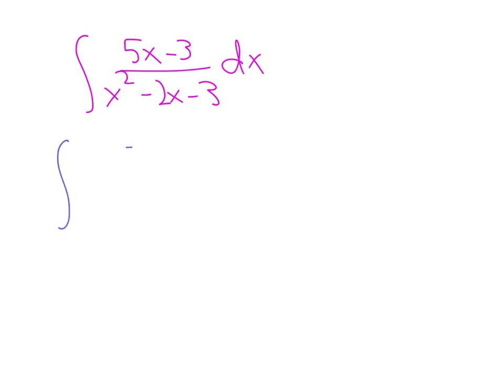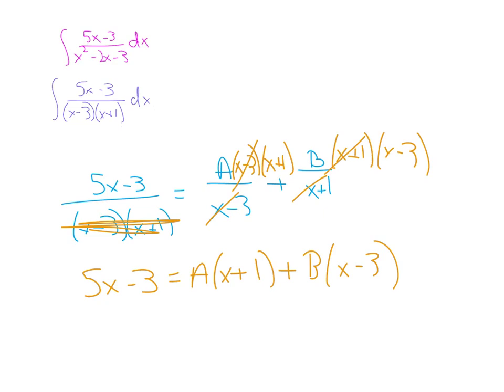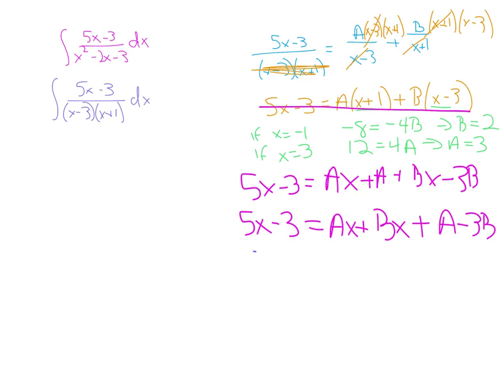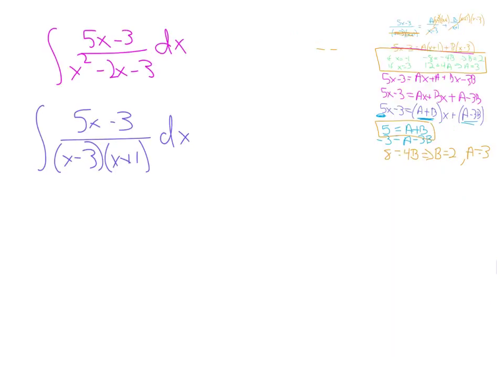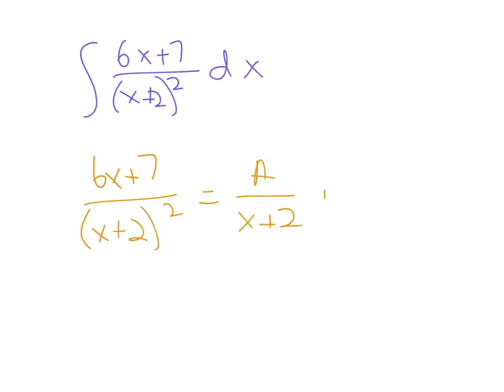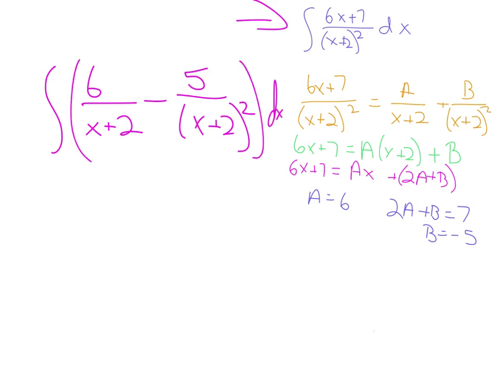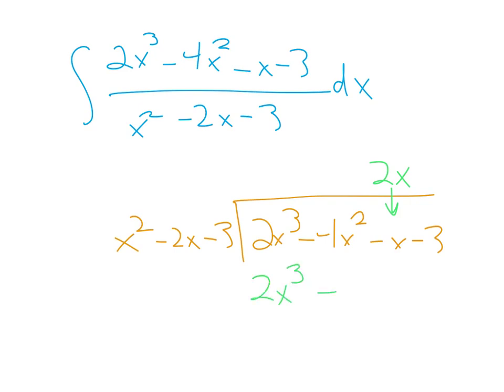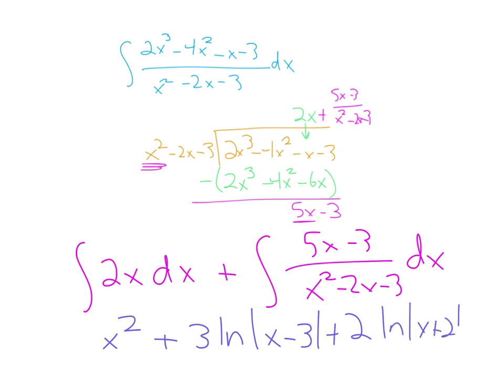Integration using partial fractions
This project was created with Explain Everything™ Interactive Whiteboard for iPad. The problems are from math.ksu.edu/~dyskinesia/iby2/integration_practice.pdf